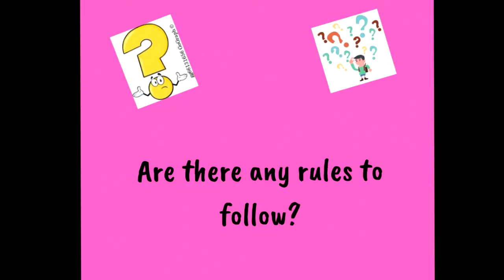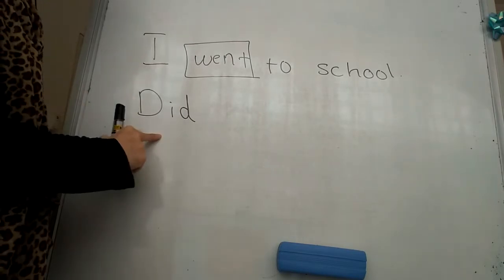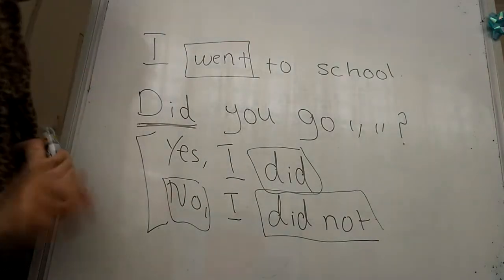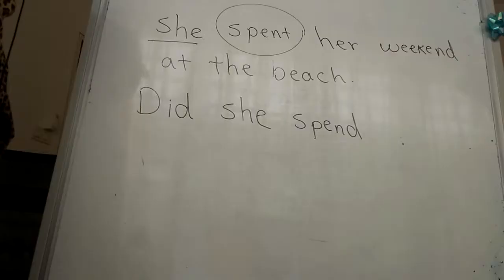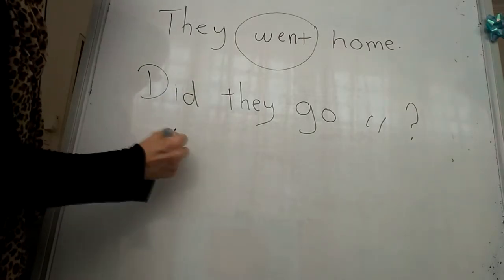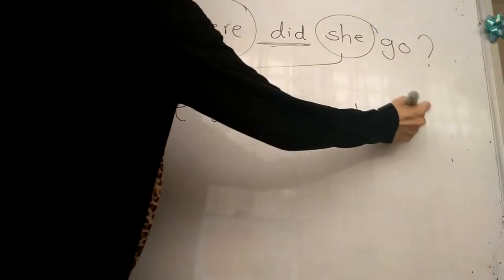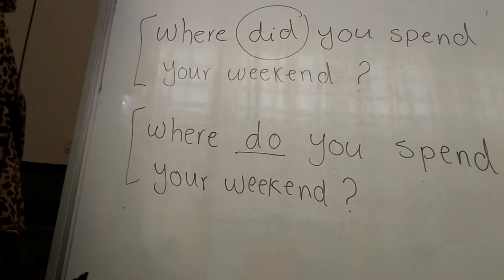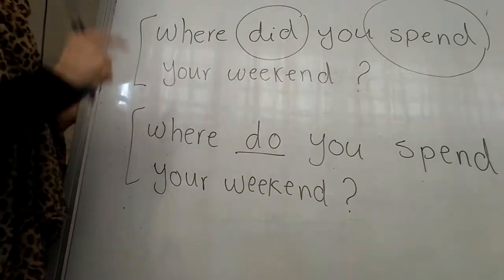How To Make Sentences In Simple Past Tense❓|YouTube Grammar Lesson 2020| Irregular Simple Past tense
how to make sentences in simple past tense is the focus of today's YouTube grammar lesson 2020. In this particular English grammar video lesson 2020, I focused on explaining some grammar points such as; |how to make sentences in simple past tense?| What is irregular past tense|, how to use the past simple tense in English| including examples of simple past tense in English which are clearly explained in today's English youtube grammar lesson 2020. To write sentences using the irregular simple past tense, you just need to pay extra attention to the simple past tense writing as there are not any specific grammar rules for writing irregular past tense verbs to follow. Furthermore, if you have any questions regarding the use of past simple and past participle form, google up for the most commonly used examples of irregular past tense examples and you will get a list of the simple past tense verbs. In this video, I explained EVERYTHING that is related to the use of irregular simple past tense and if you have any questions on how to use simple past tense in English and make sentences in simple past tense, drop your questions below and I'll either answer it in today's youTube grammar lesson 2020 or create a grammar tutorial video on it.

🔶What I covered in today's YouTube Grammar Lesson 2020:

0:00 Introduction
0:56 (How to use it?)
1:46 Examples (Questions & answers using yes/no)
7:26 Examples (detailed questions)

A Special THANK YOU message 🌺🌺

Tags to ignore:
Shaw English Online, English with Lucy, AcademicEnglishHelp, Learn English with Emma [engVid],